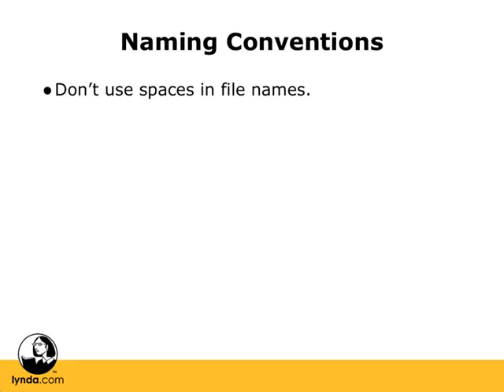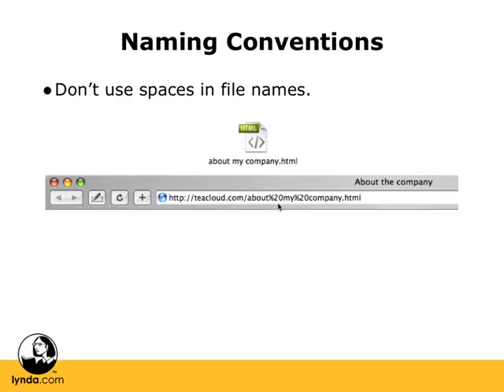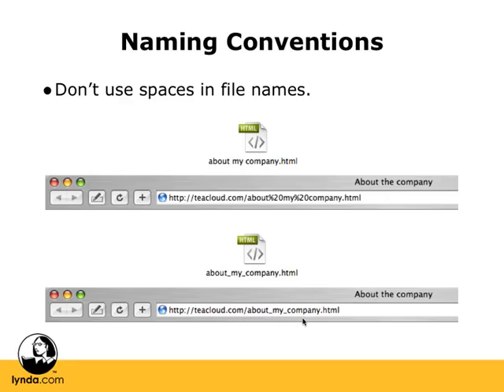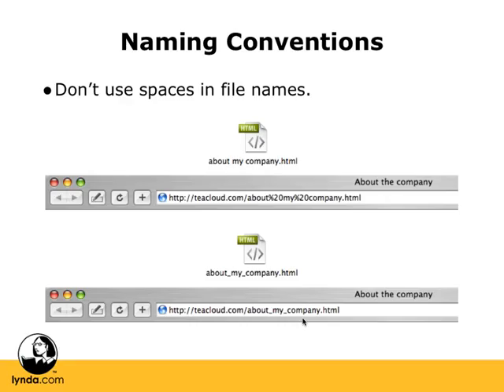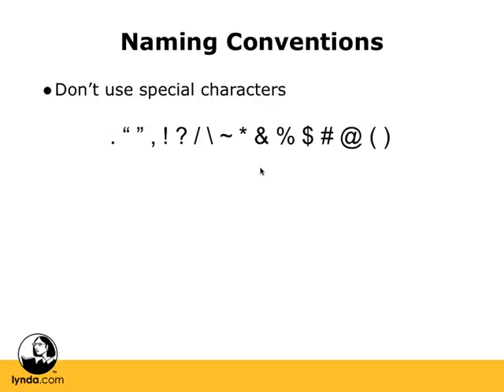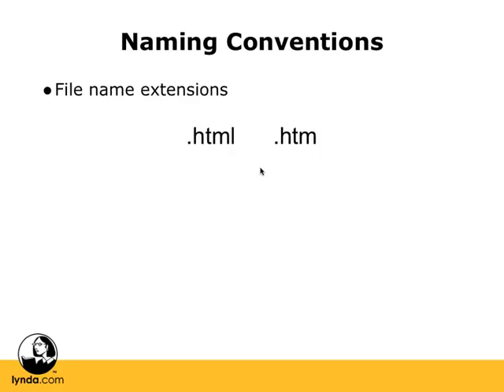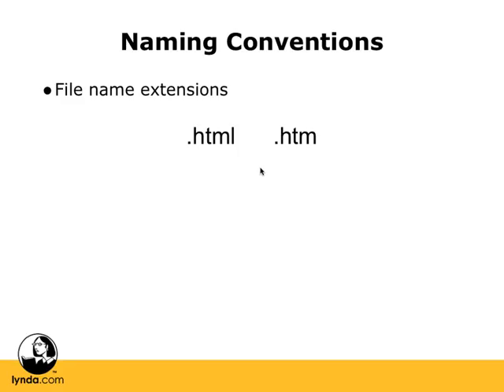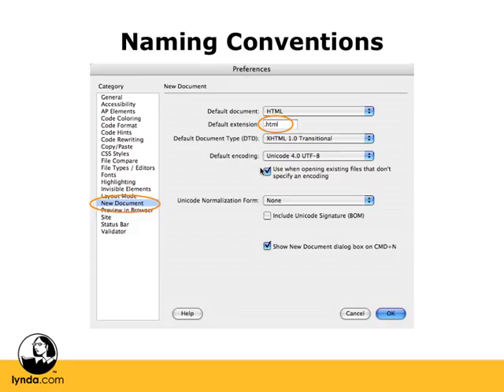01_06_naming.mov